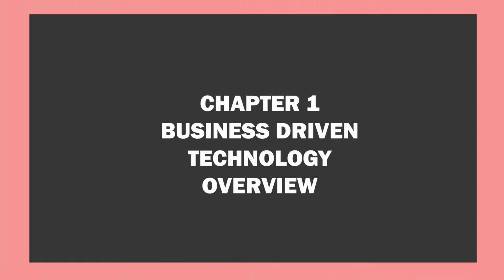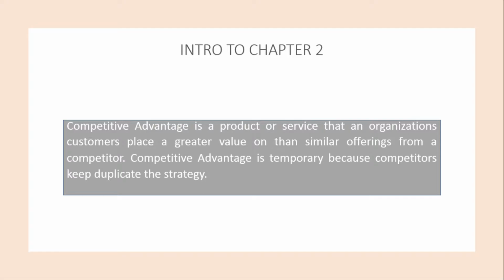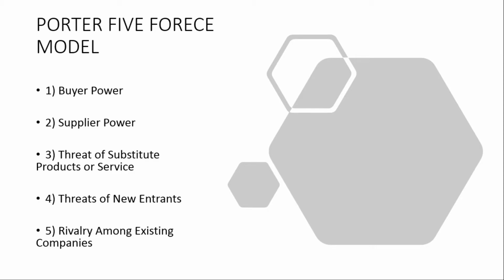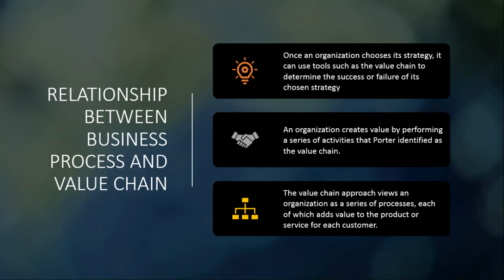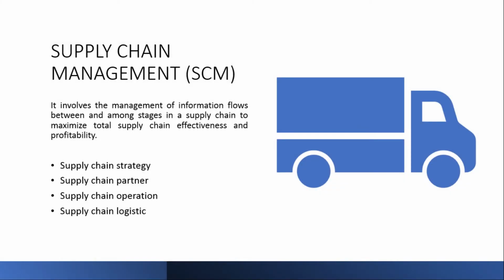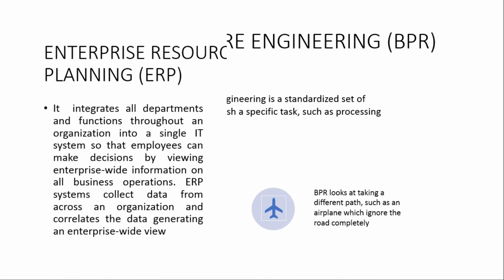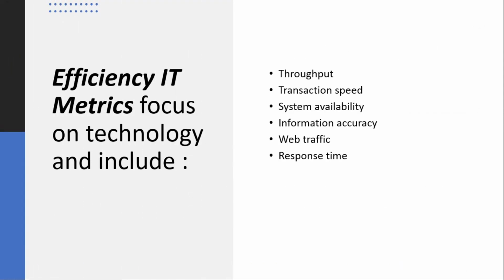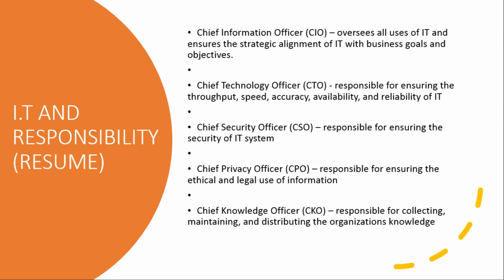Video Presentation MGT 300 Chapter 1 - 5